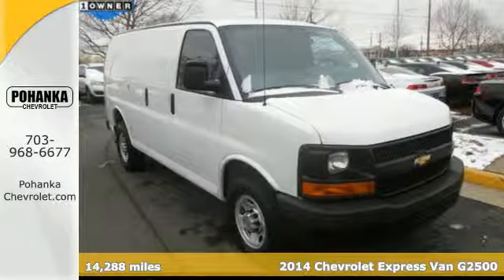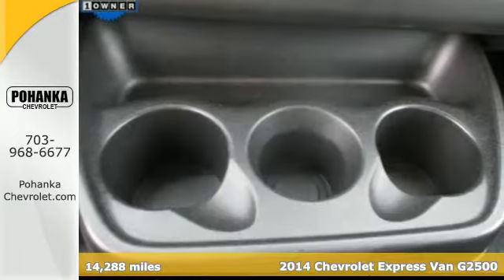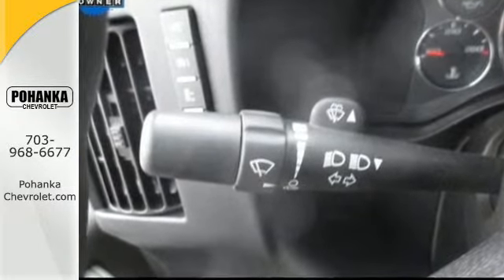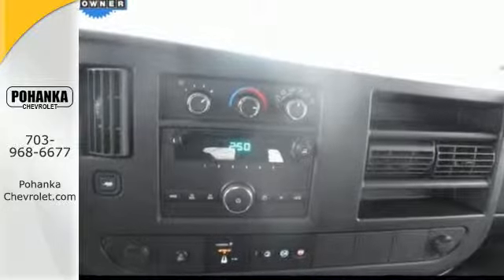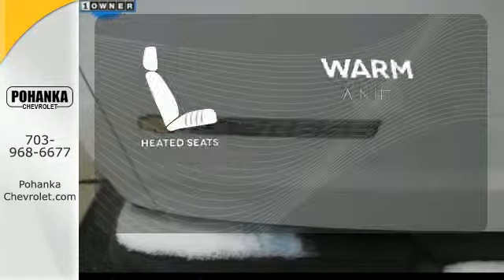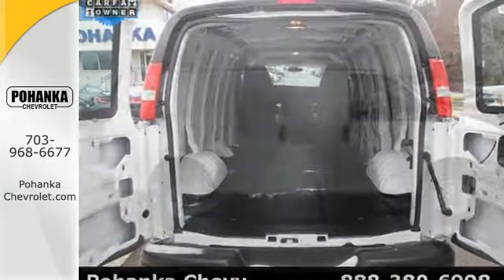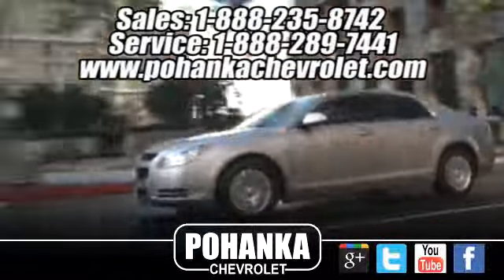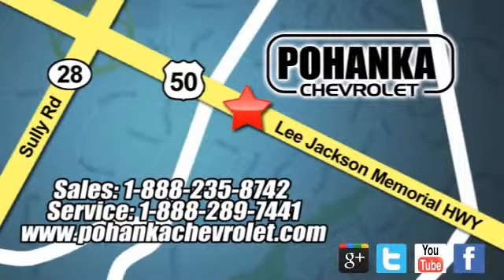2014 Chevrolet Express Van G2500 Chantilly VA Washington-DC, MD CP15025 - SOLD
Year: 2014
Make: Chevrolet
Model: Express Van G2500
Trim: Work Van
Engine: Vortec 4.8L V8 SFI
Transmission: 6-Speed Automatic HD with Electronic Overdrive
Color: White
Mileage: 14288
Stock #: CP15025
VIN: 1GCWGFFA6E1152875
Carfax one Owner . Only one previous owner. Amazing amount of room! Located right next to Dulles International Airport on Route 50 in Chantilly, Fairfax VA. If you've been aching for just the right 2014 Chevrolet Express Van G2500, then stop your search right here. This great van is the one-owner specimen that is guaranteed to impress. Having had only one previous owner means that this fantastic Express Van G2500 is sure to be a favorite among our more educated buyers. All prices exclude taxes, title, license, and dealer processing fee of $599.00. Published price subject to change without notice to correct errors or omissions or in the event of inventory fluctuations. All features not on all vehicles. Vehicles shown are for illustration purposes only.

Address:
13915 Lee Jackson Hwy